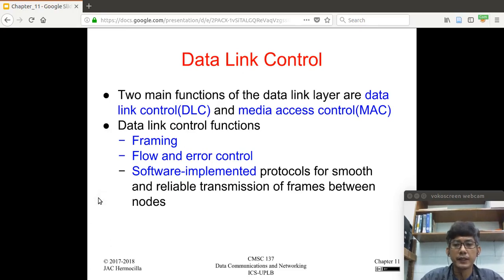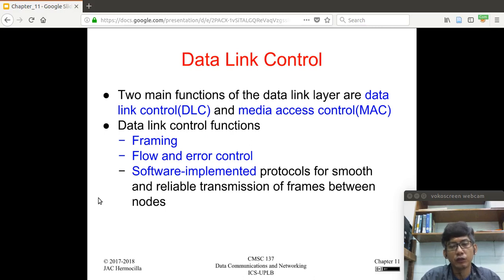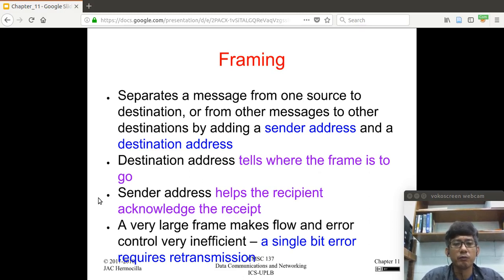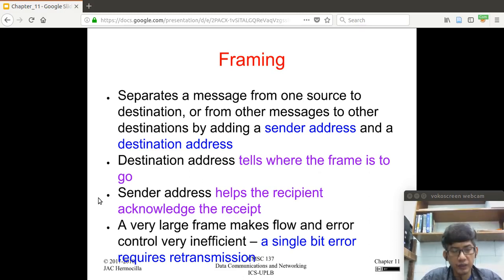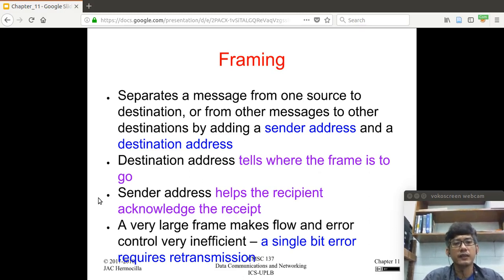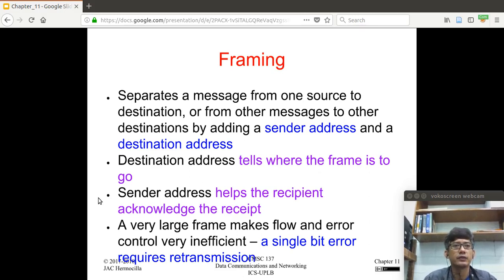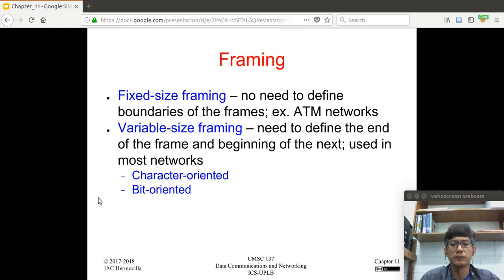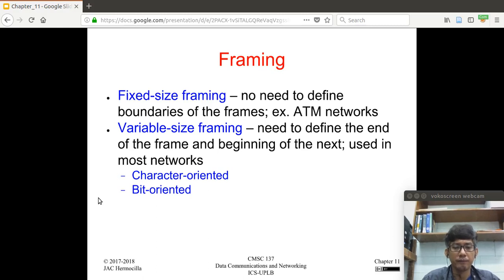Data Link Control: Introduction